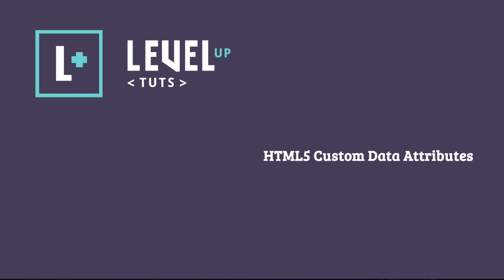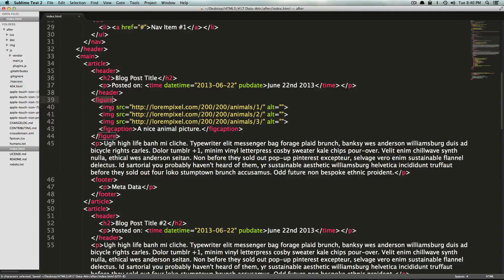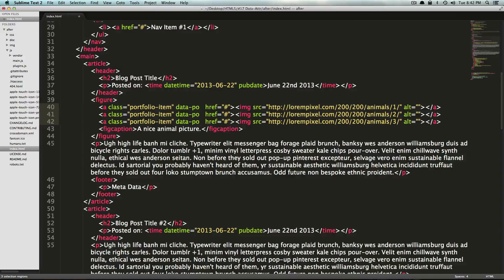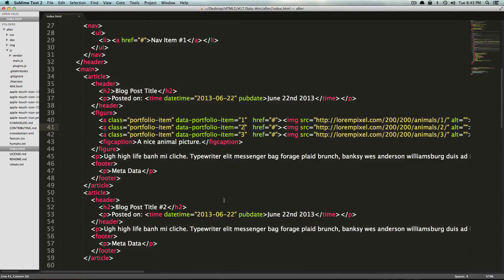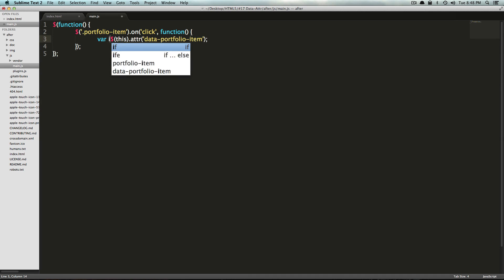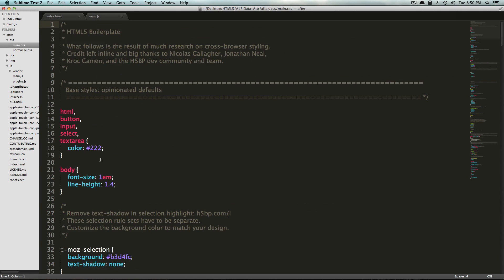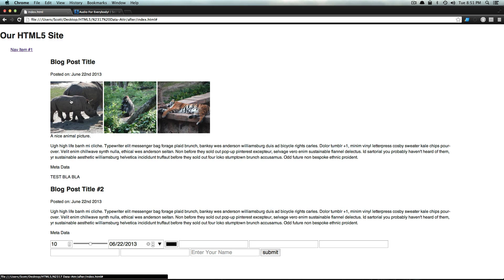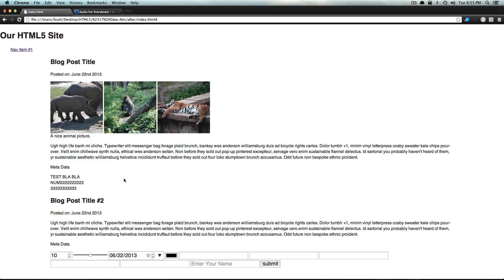HTML5 Tutorials #17 - HTML5 Custom Data Attributes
The 17th video in our HTML5 Tutorial series. Here, I show you the how to use custom data attributes to add data to HTML elements.